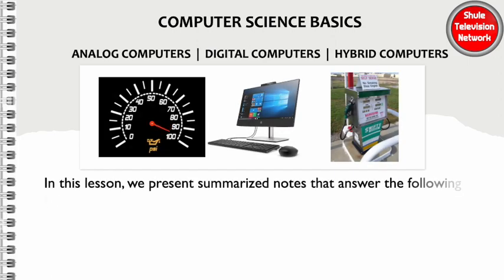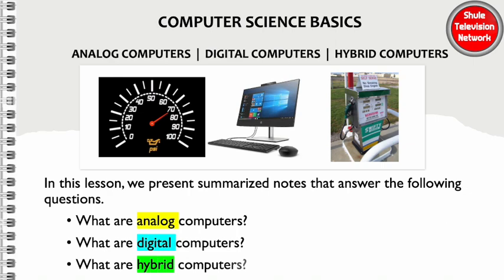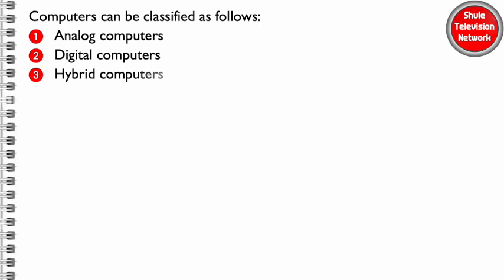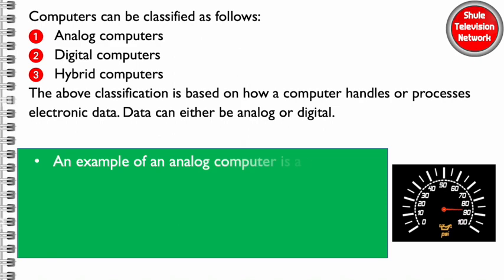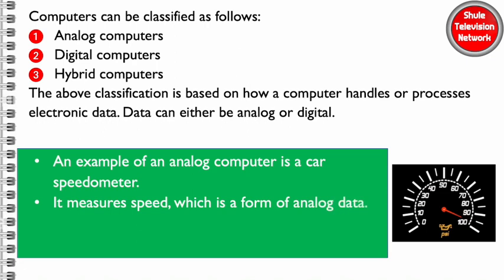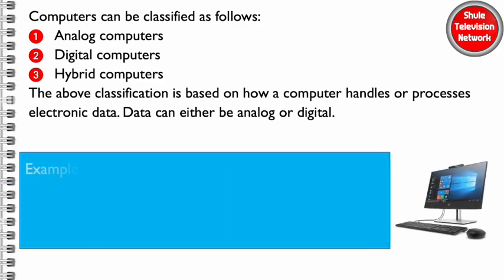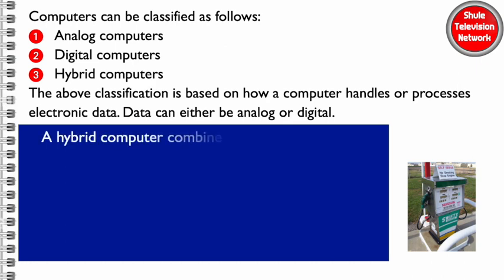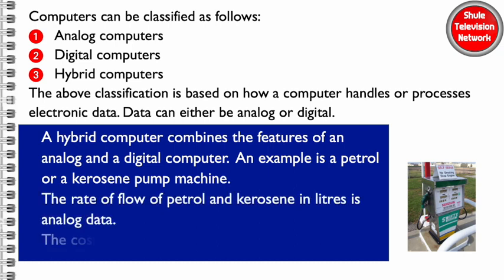Computer Science Lesson 52: Citing examples, classify computers as analog, digital and hybrid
In this lesson, we present summarised notes that answer the following questions:
✅  What are analog computers?
✅  What are digital computers?
✅  What are hybrid computers?